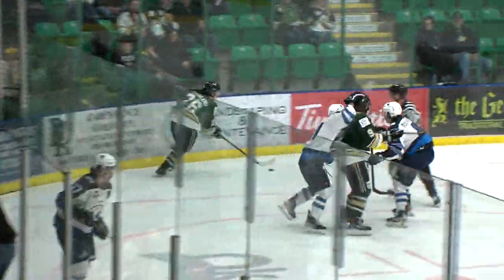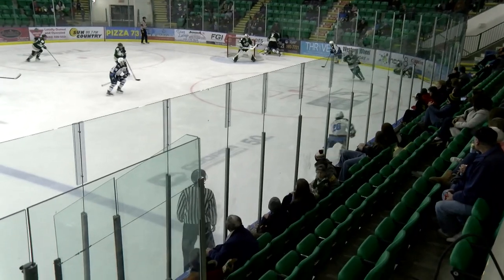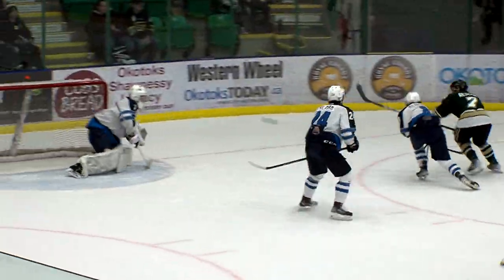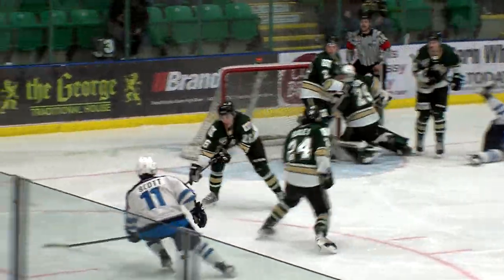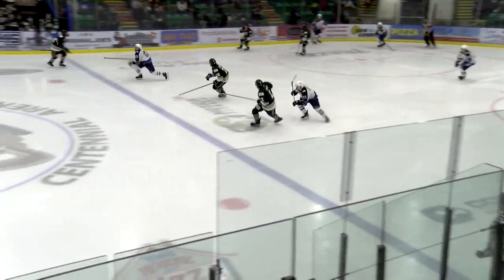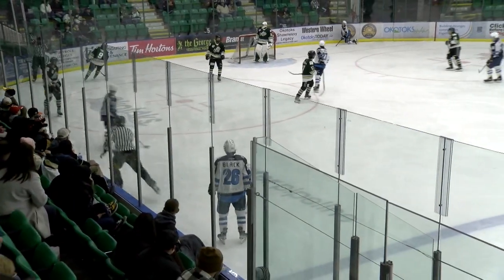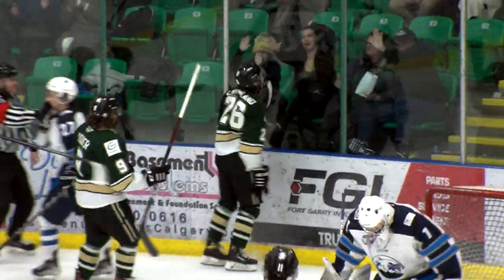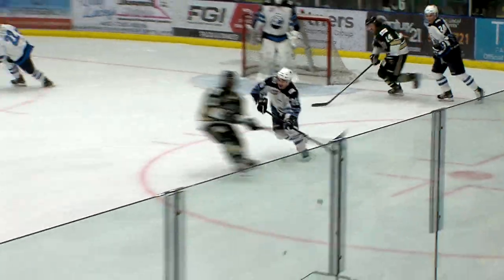Canmore Eagles at Okotoks Oilers November 19 2022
OKOTOKS, AB (November 19, 2022) — Okotoks Oilers captain Dean Spak (Calgary, AB) scored a huge late goal but his team ultimately dropped a close 4–2 game against the Canmore Eagles at Okotoks Centennial Arena on Saturday night.

Connor Gourley (Calgary, AB) also scored for Okotoks, which fell to 15–9–3 to begin the 2022–23 AJHL regular season. Oilers goaltender Alex Scheiwiller (Calgary, AB) stopped 25 of 28 shots in his 10th game of the season (4–3–2, .900 save percentage).

Kayden Rawji opened the scoring for Canmore at the 9:16 mark of the first period, banging home a loose puck in the crease after Scheiwiller made an initial stop on a long-range shot by Eagles defenceman Casey Black.

Gourley answered back for the Oilers just over two minutes later. With Eagles forward Reed Jacobson in the penalty box, Gourley took the puck at the top of the left circle and fired a wrister past goaltender Matthew Malin to make it a 1–1 hockey game.

The second period went by without much incident until Oilers defenceman Nick Wolfenberg (Calgary, AB) was called for a check from behind with 1:05 remaining. Wolfenberg was assessed two minor penalties and a game misconduct on the play, sending the Oilers to the penalty kill.

With Ty Yoder (Tofield, AB) in the box serving Wolfenberg's penalty, Finn McLaughlin scored from the exact same spot as Gourley one period before to put the visiting Eagles up 2–1 heading into the second intermission.

The Oilers pushed hard for an equalizer throughout much of the third period and finally got it from their captain — playing in just his second game since returning from injury — with just 3:10 remaining in regulation time. After Sam Huck (Calgary, AB) made a strong play to put the puck on net, Spak managed to poke it home to make it 2–2.

But things unravelled from there. Just 41 seconds after Spak's game-tying tally (and as the PA announcer continued to announce the goal), the Eagles flew back the other way and restored their one-goal lead. Having already picked up an assist on the first goal, Black swooped down on a loose puck and slid it past Scheiwiller for his first goal of the season.

The Oilers ended up pulling Scheiwiller in an attempt to tie the game yet again, but Eagles forward Owen Jones sealed the deal with an empty-net goal at the 18:54 mark of the third period. The 4–2 score would hold until the final buzzer despite the Oilers outshooting the Eagles 37–29 through 60 minutes.